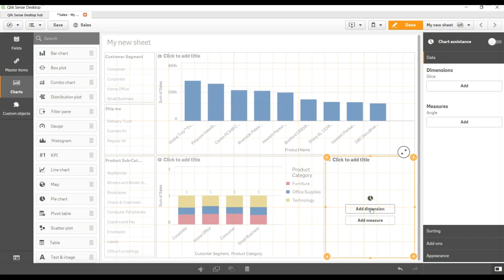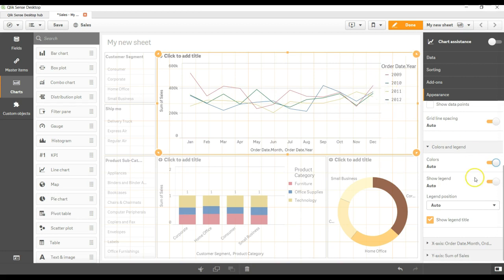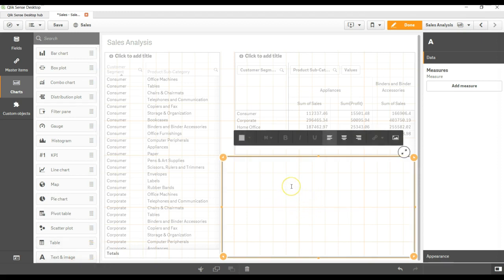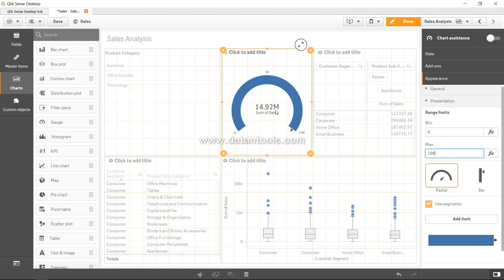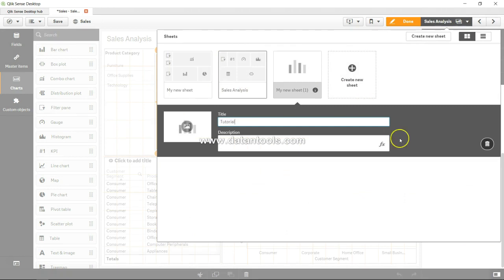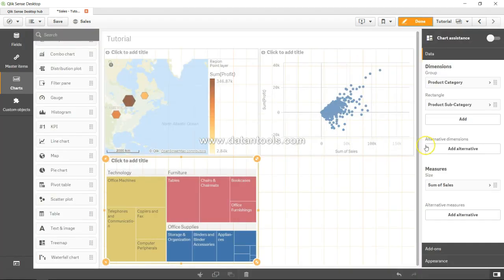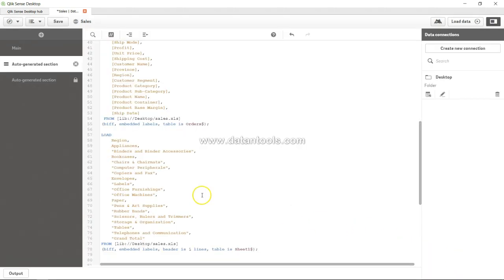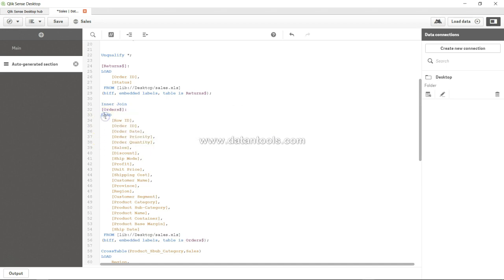Qlik Sense Basic Tutorial for beginners [Complete Tutorial] - Getting started - Part-3-of-10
In this second part of qlik sense tutorial for beginners I've covered below mentioned topics that will help you learn qlik sense and grasp good control over the basics. As you can see most of these topics related to qlik sense data visualization or qlik sense charting to hoping you'll enjoy this data visualization tutorial.

Qlik Sense solutions for various businesses like financial, technology, sales etc.

0:00 - How to create Pie and Donut Chart in Qlik sense
3:13 - How to create Combo chart in Qlik sense
6:33 - How to create Line and Area Chart in Qlik sense
10:13 - How to create Simple Table in Qlik sense and Changing In Properties
15:03 - How to create Pivot Table in Qlik sense
17:44 - How to add Text or Images in Qlik sense
20:41 - How to creat Box Plot Chart in Qlik sense
25:15 - How to create Gauge Chart in Qlik sense
29:26 - How to create histogram Chart in Qlik sense
33:31 - How to create Kpi Chart In Qlik sense
36:08 - How to create Map Chart in Qlik sense
39:51 - How to create Scatter Plot Chart in Qlik sense
43:16 - How to Create Tree Map Chart in Qlik sense
46:28 - Distribution Plot in Qlik sense
50:41 - How to convert Pivot table into Long Table in Qlik sense
57:54 - How to create joins in Qlik sense

Abhishek Agarrwal